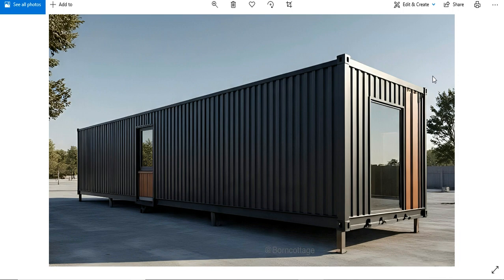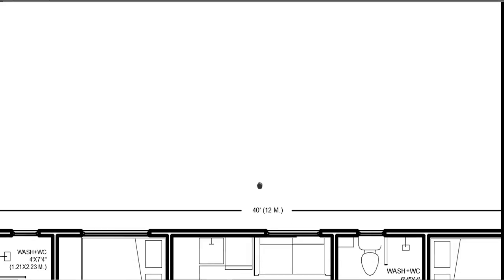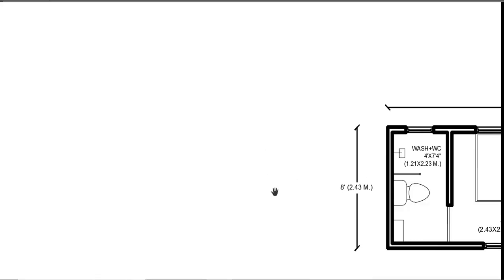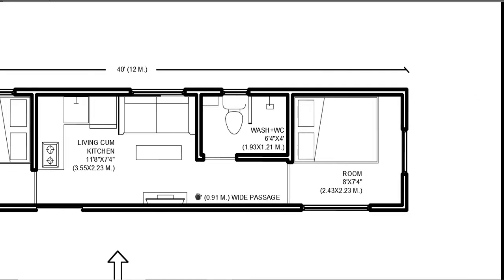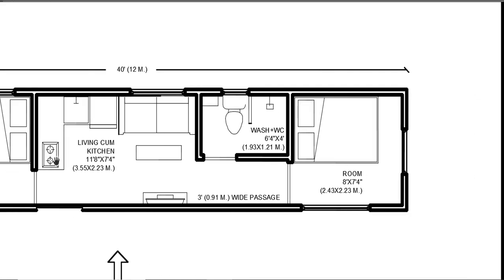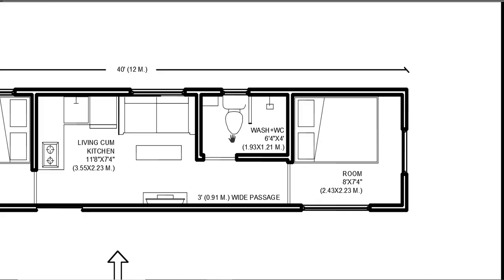2-Bedroom Container House Design with Floor Plan | Cozy Off-Grid Living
2-Bedroom Container House Design with Floor Plan | Cozy Off-Grid Living
BIG Living | 2 Bedroom Shipping Container House - Simple and Cozy Off Grid Life
2 Bedroom House Design
Shipping Container House
Off Grid Life